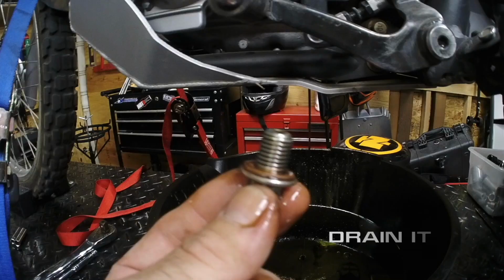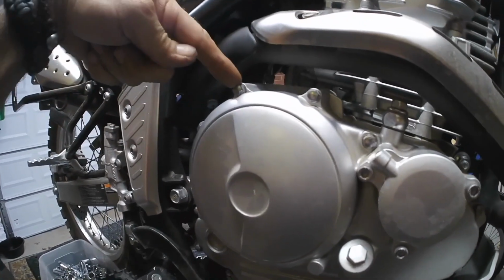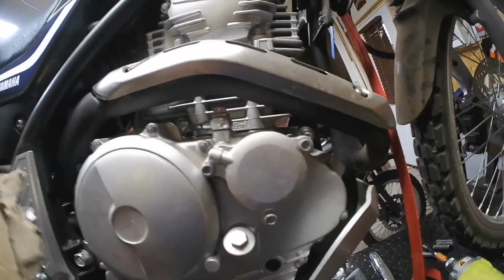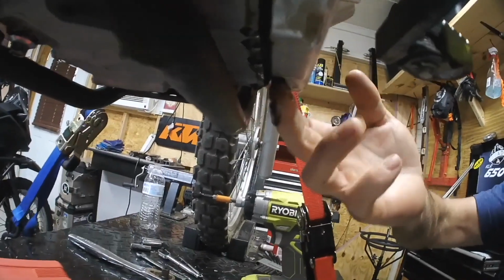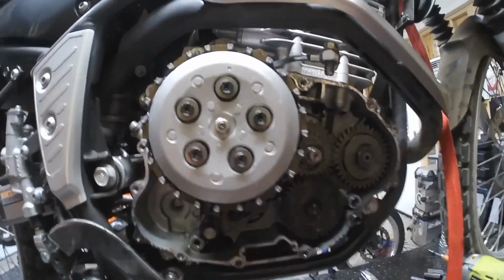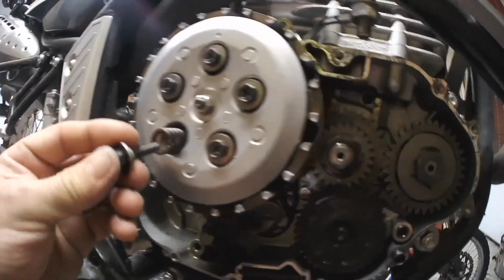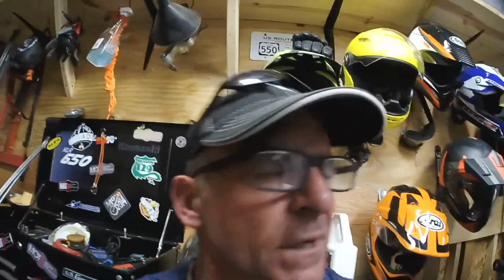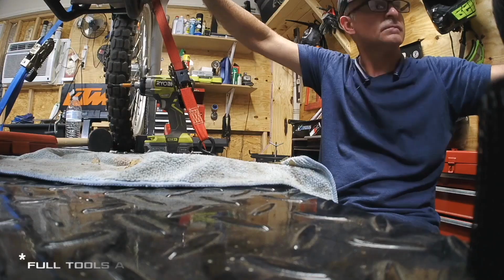FREE & DIY: Living on ADV Motorcycles | XT 250 ADV Bike Clutch Mod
😎T-REX RACING KTM 690
ENGINE GAURDS-

(Promo Discounts Apply to All Purchases)

BEST ADV LUGGAGE DEAL….

🔥VUZ SOFT PANNIERS  ( $99!! )
AFFORDABLE AWESOME WATERPROOF

🔥FASTRAX TANK BAG. ( $65 !! )
WATERPROOF, AFFORDABLE, EXCELLENT

🔥IDRYBAG RIVER BAG / TAIL BAG

MOTOVLOG CAM, COM & MIC DEALS…

📸SENA PRISM CAMERA (SCA-M01)
AFFORDABLE GoPro alternative with
EXCELLENT resolution and BLUETOOTH!!
Comes with pile of accessories!

📸SENA 10S COM
AFFORDABLE motorcycle com system
fully compatible with Sena Prism Camera!
 • One Unit=
• Two Units= ( Amazing deal here for 2  )

📸SENA BT 10- MICROPHONE
AFFORDABLE Bluetooth Microphone
For recording audio off the bike.

EPIC DEAL RIDING GEAR….

🤘SEDICIADV JACKET  AWESOME $$$!
Removable waterproof/breathable/
windproof liner

🤘EXCELLENT AFFORDABLE DAY GLOVE
TOUCH SCREEN / ARMORED / TESTED

🤘SCORPION EXO
AFFORDABLE Awesome MODULAR
Helmet -- on par with much more
expensive helmets

ON THE BIKE DEALS…

👍KTM 690 FUEL BILLET
by CJ DESIGNS
DO NOT tour on a KTM 690 without this.

👍KTM 690 FUEL PUMP
UFORTUNATELY… this part will fail at
some point. Have one at the READY!

👍KOUBA LOWERING LINK for KTM
690 Enduro & SMC ( KTM8-2 = 1 5/8” )
BEST price D.I.Y. lowering!

👍KTM 690 BASH PLATE
BEST BASH PLATE ON MARKET

👍CRUISE CONTROL
by GO CRUISE
Don’t waste time or money on the
other comparable options

👍FOLD AWAY MIRRORS
by DOUBLETAKE
You can’t understand how useful
until you have them!

👍X GRIP RAM PHONE HOLDER
A must for the dash

👍TUSK TAIL LUGGAGE PLATE
Sexy, Affordable, Versatile

👍USB POWER PORT
A ‘must’ for all motorcycles

BEST TIRES & TIRE DEALS …

🏆MITAS E07 DAKAR
( Rear 140/80/18 = KTM 690 )
Arguably the best ADV tire
on planet ( 7-10K miles life )

🏆SHINKO E804
( Front 90/90/21 = KTM 690 )
AFFORDABLE AGGRESSIVE
D.O.T. KNOBBY

JUST GOOD ADVENTURE STUFF…

👌DIRTY LAUNDRY SAVING WASH
PELLETS!
TRUST US ON THIS. best 8 bucks
you could ever spend.

shows our viewers how to modify a clutch on most any single cylinder motorcycle. Clutch lever tension mods help to ease hand fatigue. We used this method to successfully ease tension on the xt250 clutch lever --it worked like a charm. There are many clutch lever tension mods and other ' how to ' videos out there but we found this method to serve our needs without spending any dough beyond about one dollar in washers. THANK YOU FOR YOUR SUPPORT OF STORY MOTO ADV. We hope you find our DIY adv mods helpful and we are always open to any questions or feedback for improving the methods we use. Ride well friends and may you bust a billion bugs

TOOLS:
5MM HEX
12 MM WRENCH
8MM SOCKET

TORQUES: ( always verify torque specs )
Oil cover bolts 10NM
Oil Drain Plug 20NM
Cannot find torques for clutch springs or clutch cover bolts. A good technique for such a case is to use 1/4 drive and go with your gut. If you do find these specs for the Yamaha XT250 please leave them in the comments.